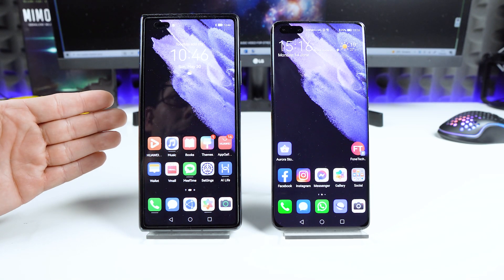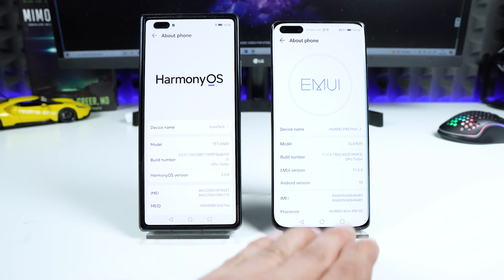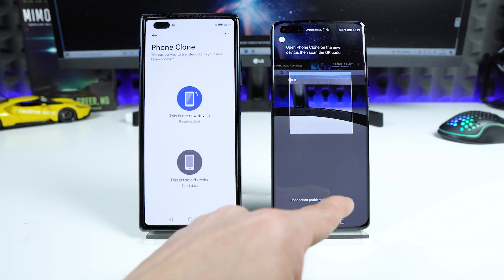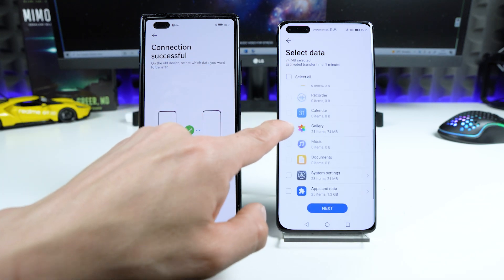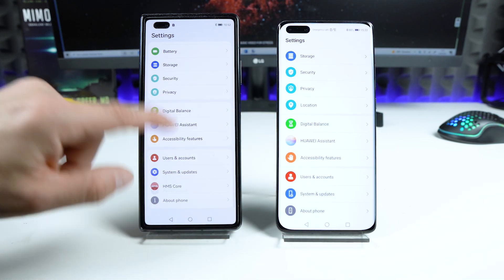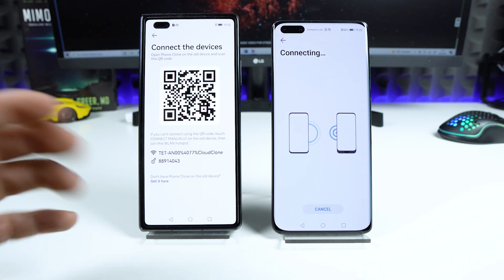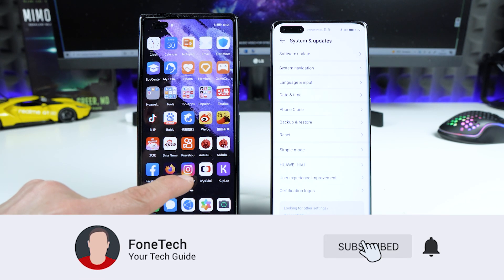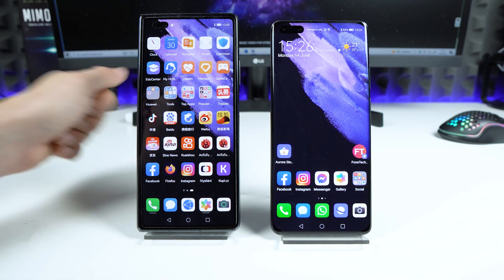How to transfer your apps to your new Huawei with Harmony OS 📱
App Clone… The app helps you get apps on your Huawei device that aren't available in the company's Huawei Store. What’s pretty good about Phone Clone app is that you can do this multiple times and not only when you’re setting up your device.